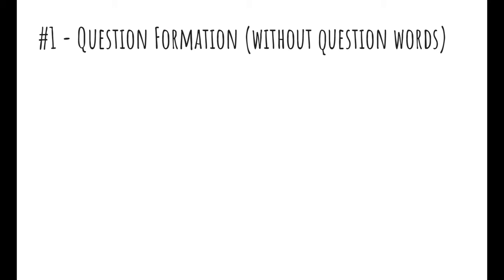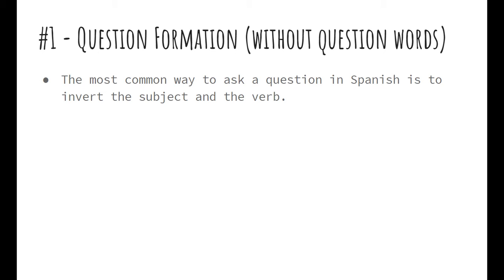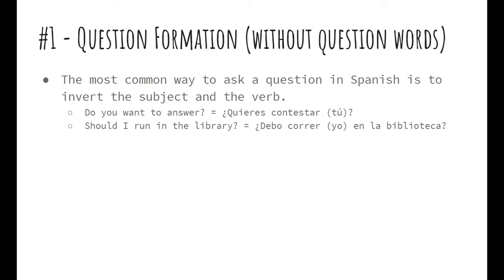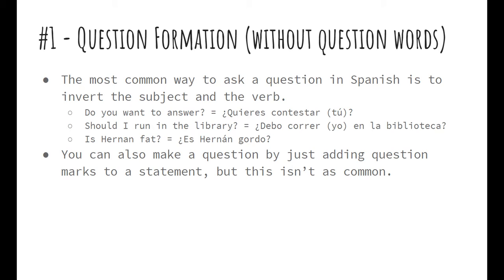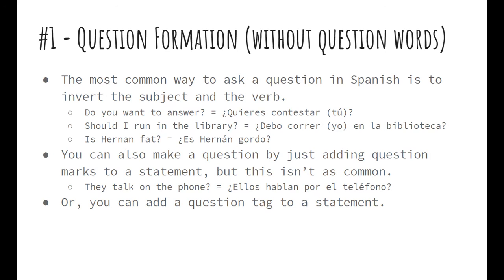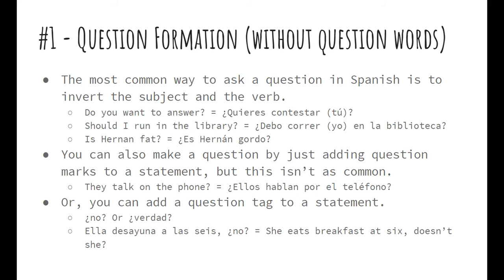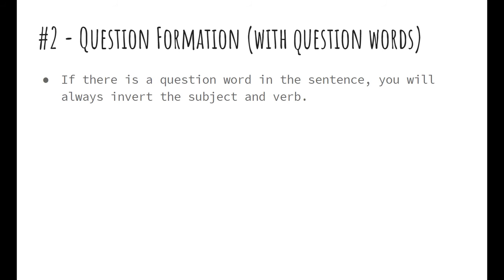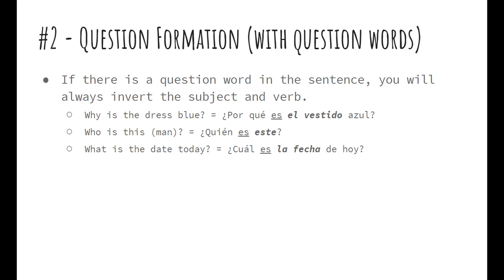SPA II: U1L7 - Formación de Preguntas (Video Notes)